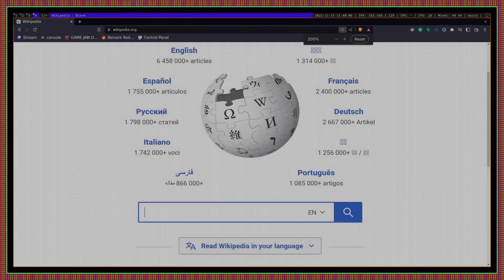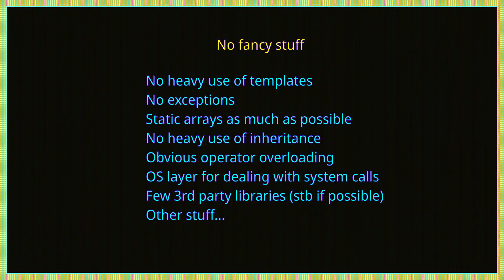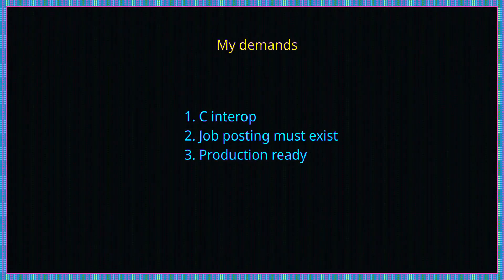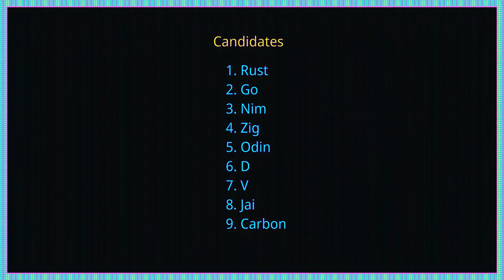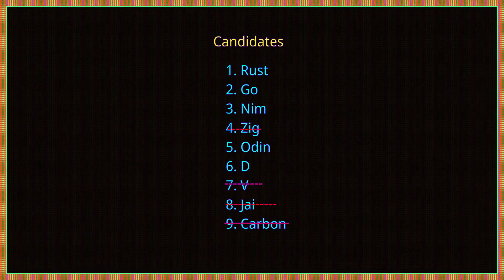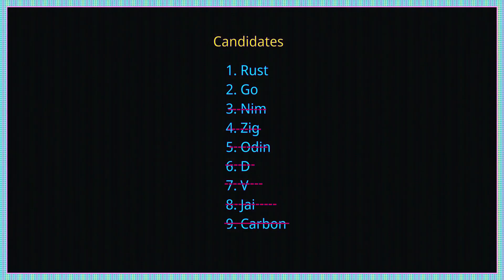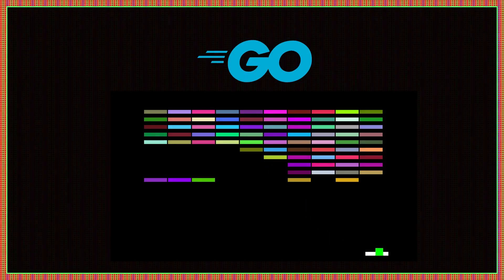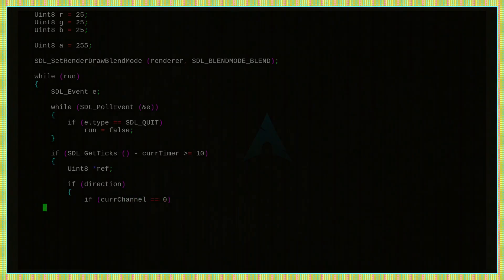Choosing a "new" programming language to learn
TLDW
Golang won

I wanted to learn something new, so I did a little bit of research about the following languages

1. Rust
2. Go
3. Nim
4. Zig
5. Odin
6. D
7. V
8. Jai
9. Carbon

After deciding which seem like solid options I then felt like doing a small game dev project to see which language felt better for me.

Some really good videos